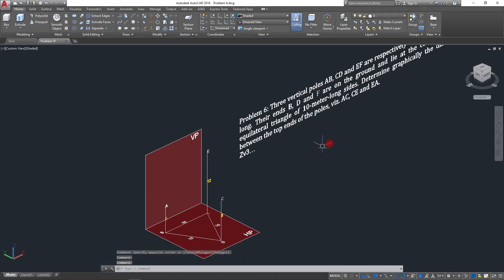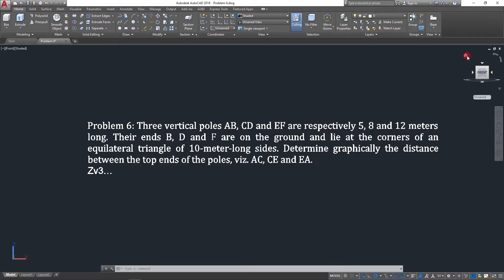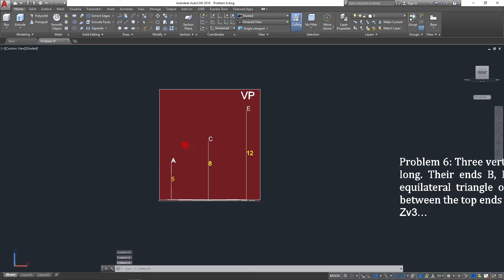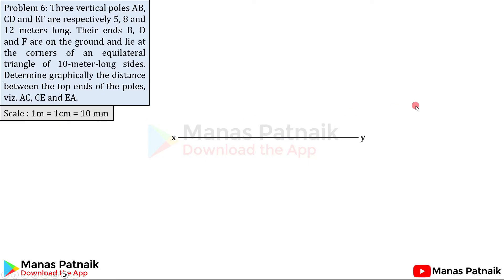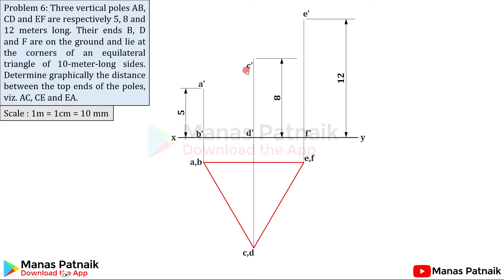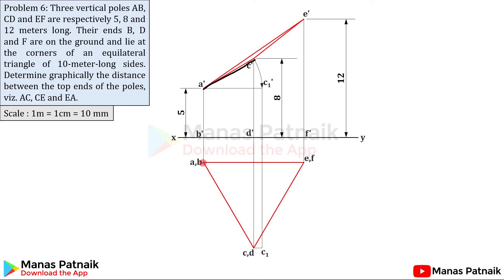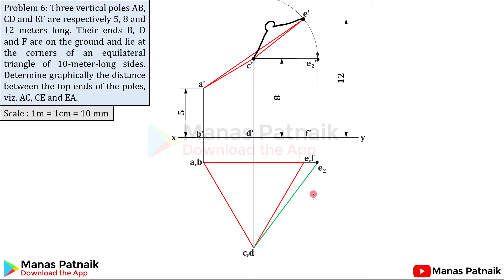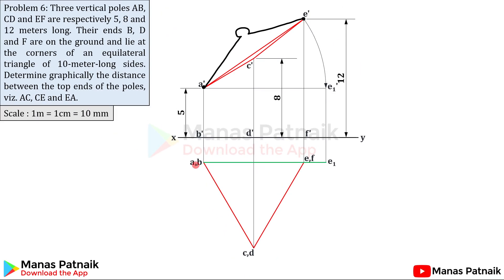Projection of Lines | Level 3 Problem 7 | Three vertical poles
Three vertical poles AB, CD and EF are respectively 5, 8 and 12 meters long. Their ends B, D and F are on the ground and lie at the corners of an equilateral triangle of 10-meter-long sides. Determine graphically the distance between the top ends of the poles, viz. AC, CE and EA.

Visit Main Channel Page(@manaspatnaikmech) for Playlists on specific topics.
Second Channel for Hindi Audience: @btechplus